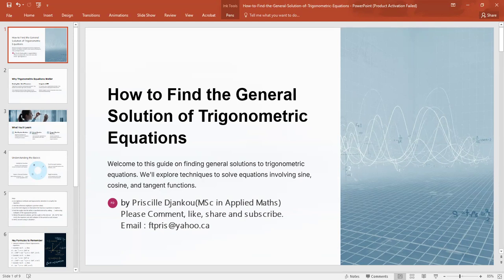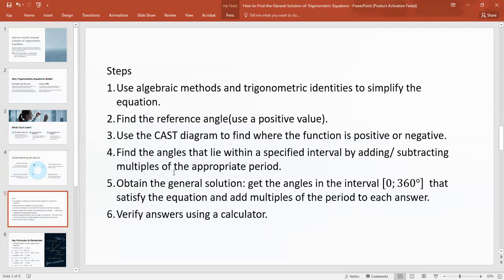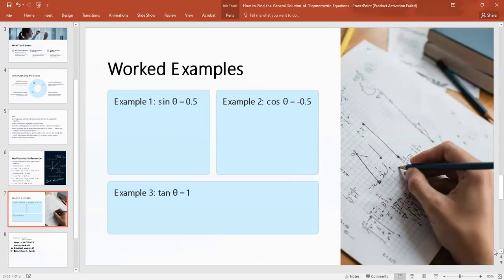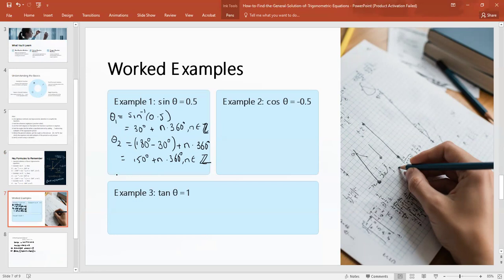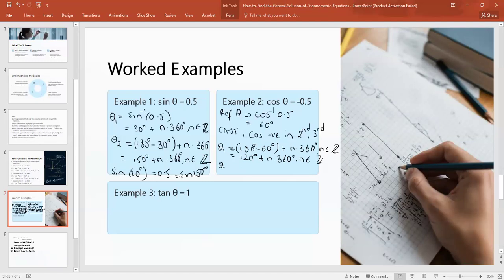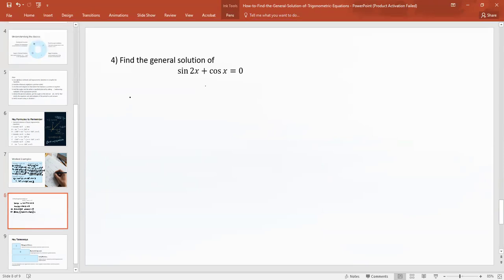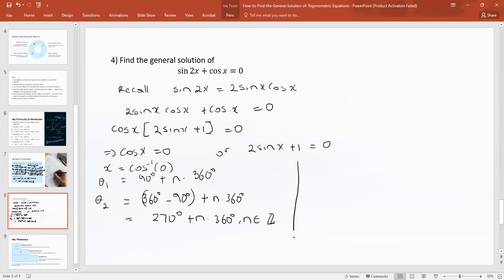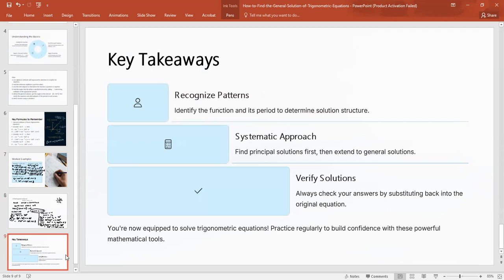How to solve Trigonometric equations.